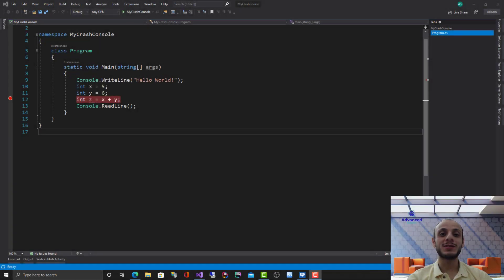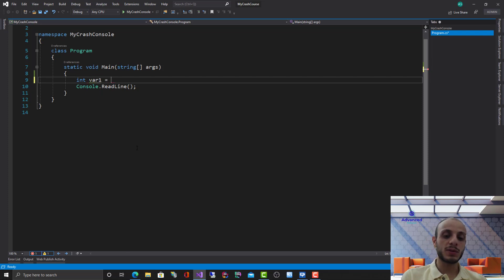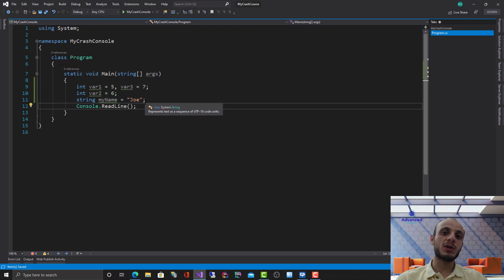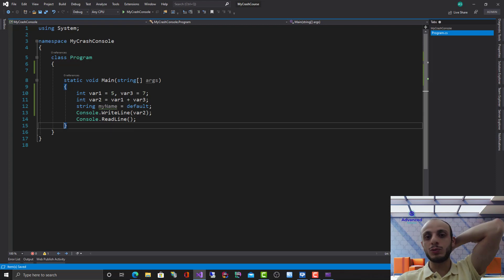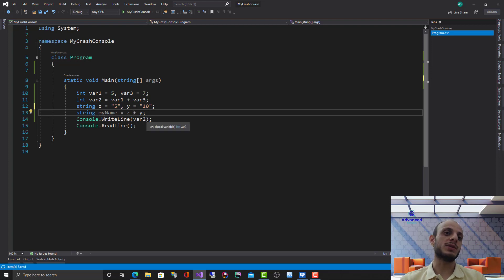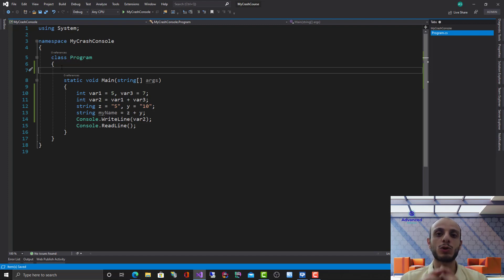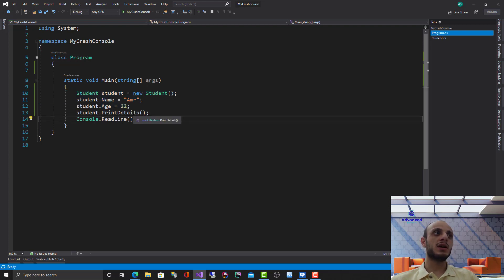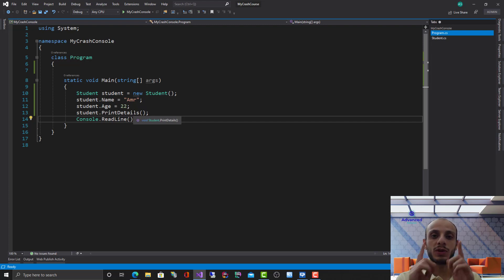.NET Crash Course - C# Basics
Get our Developer Success Course for FREE

Welcome to the second video of this series where we will take you on a crash course with .NET. In this video, we will give you the basics of C# the well known .NET Language to use and develop a program with.